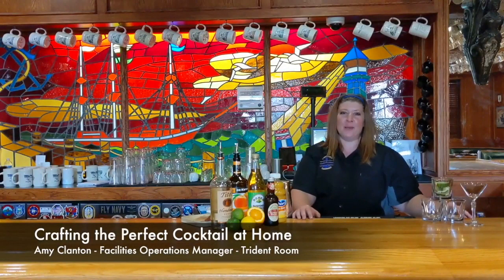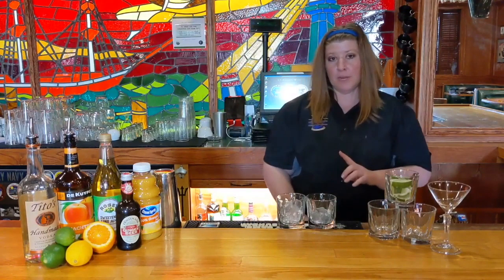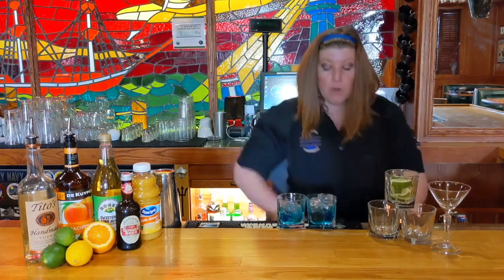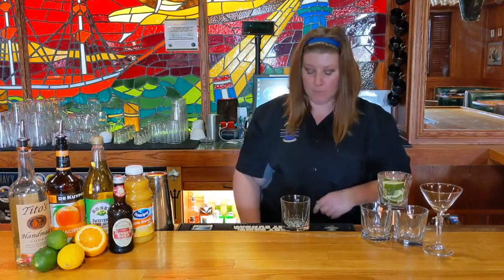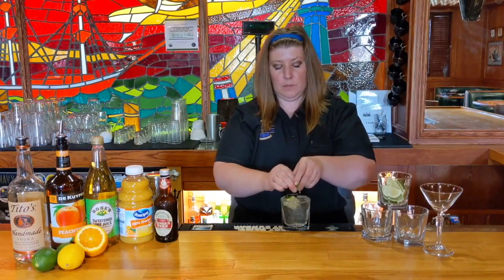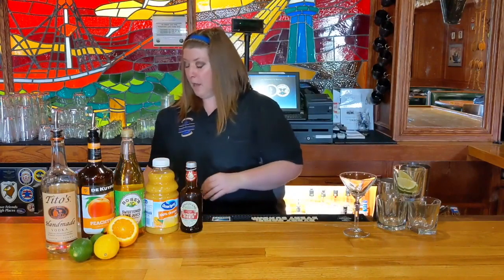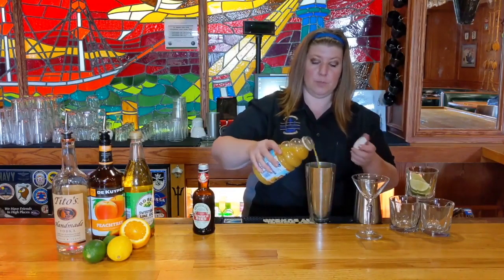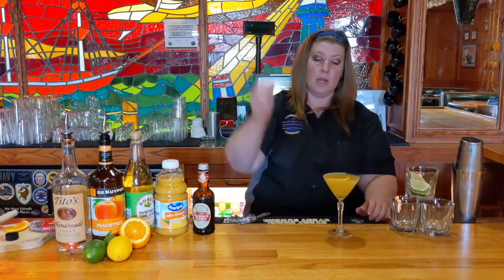NSA Monterey - How to Make the Perfect Cocktail